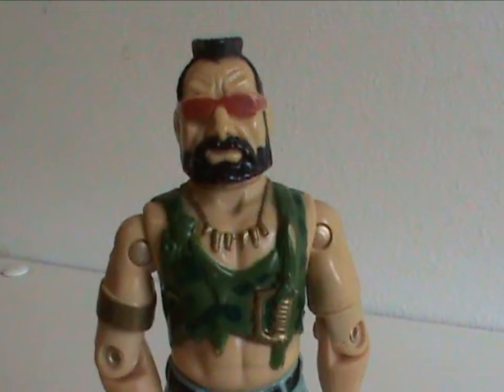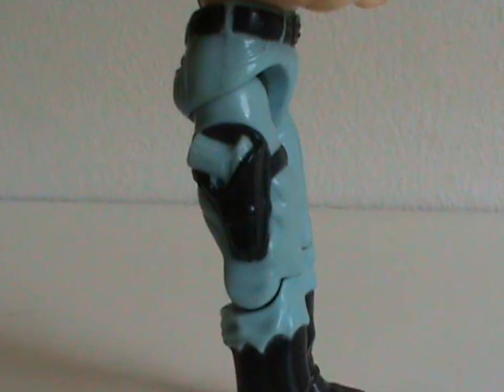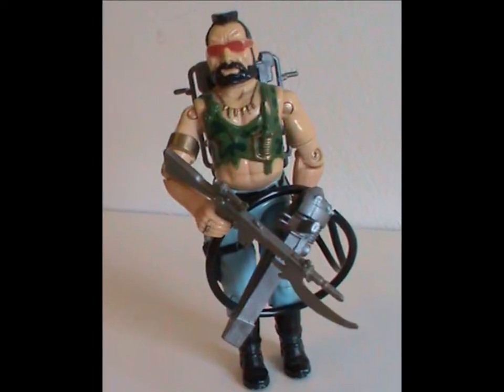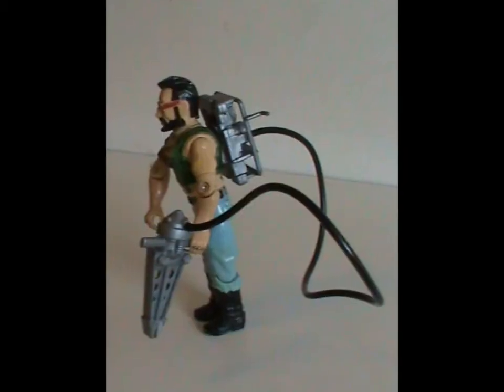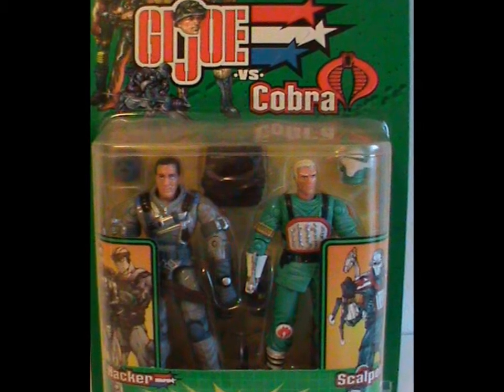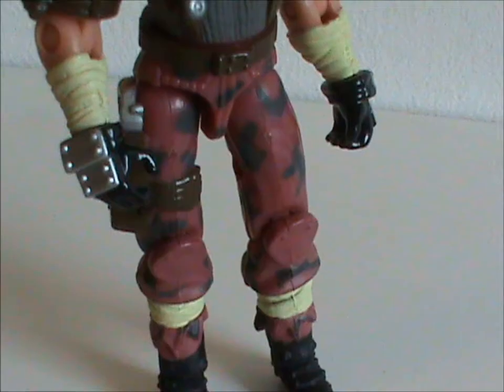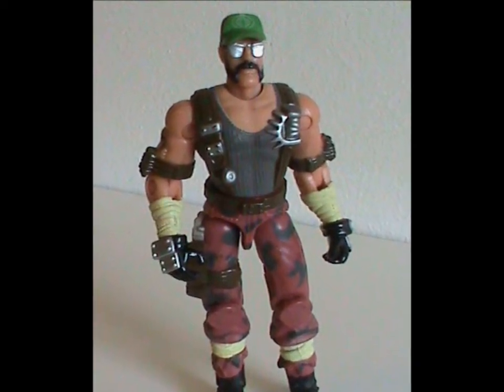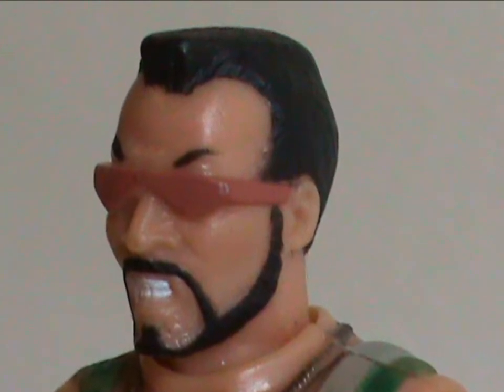Half the Battle episode 78 : Ripper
It's our second look at the original Dreadnoks !